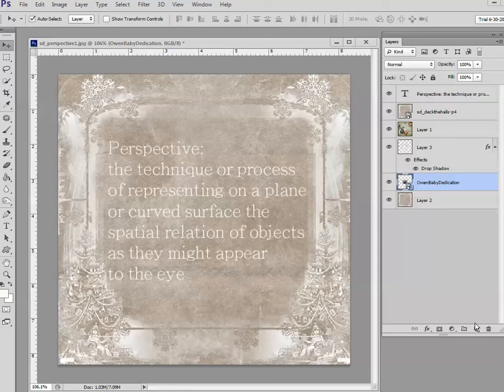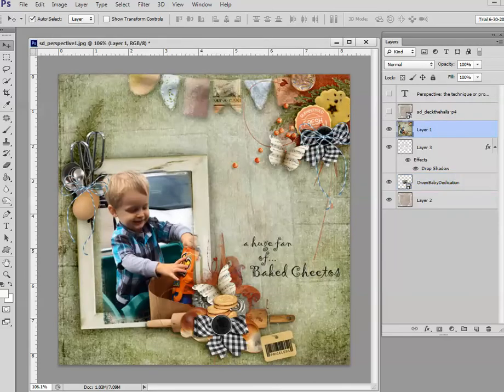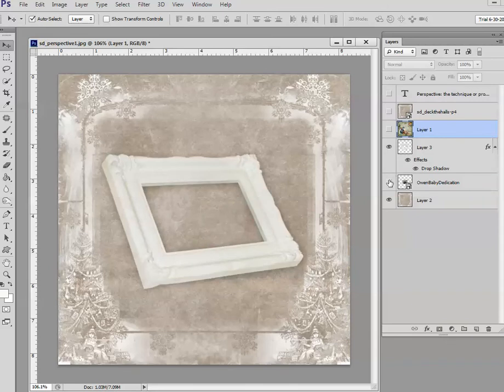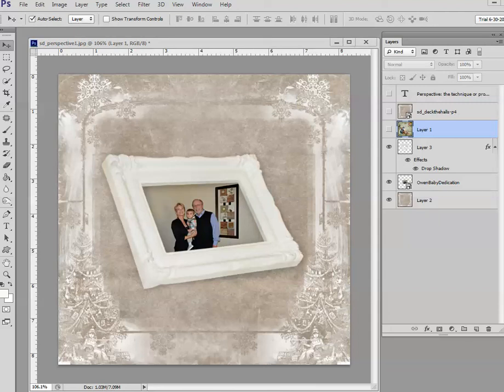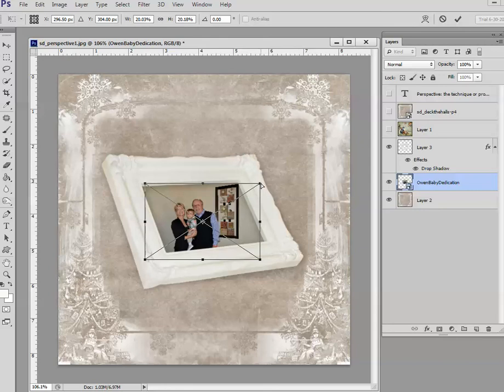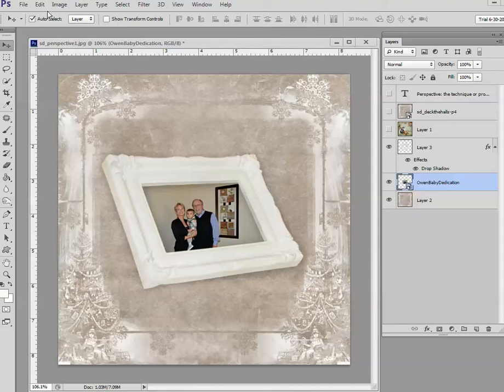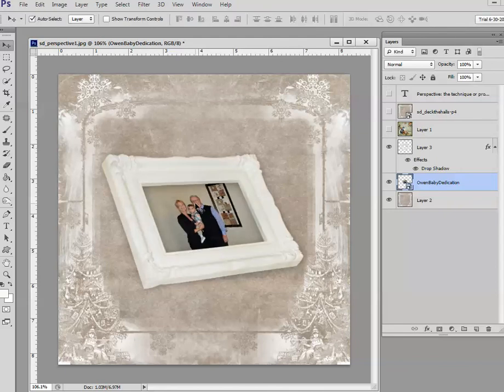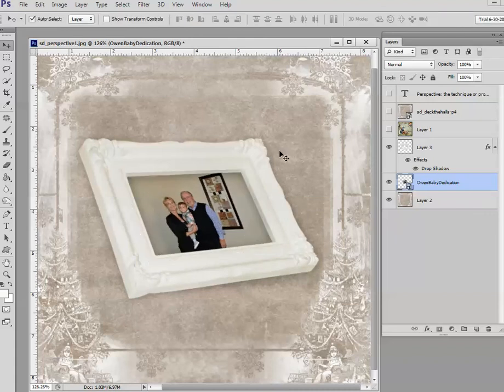Creating Perspective Easily with the Free Transform Tool